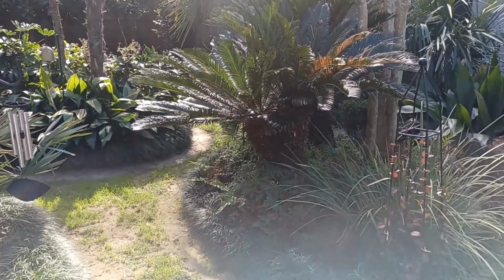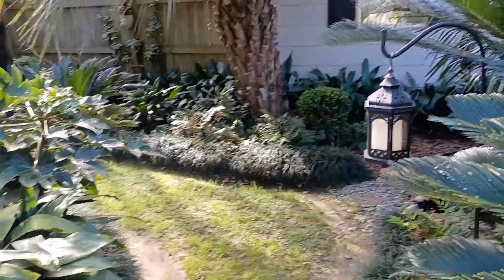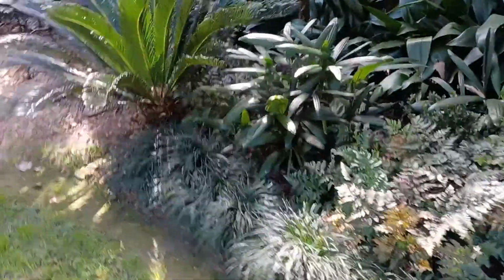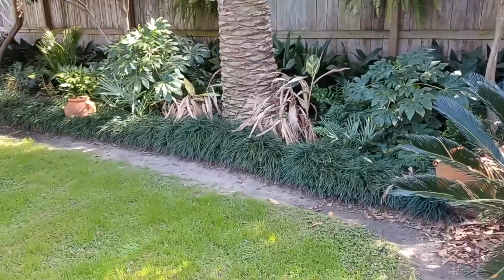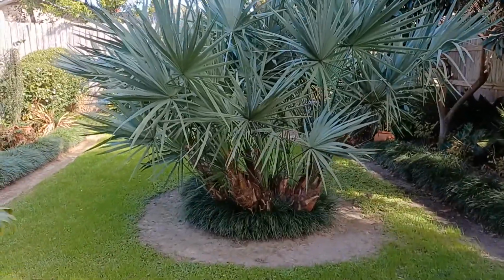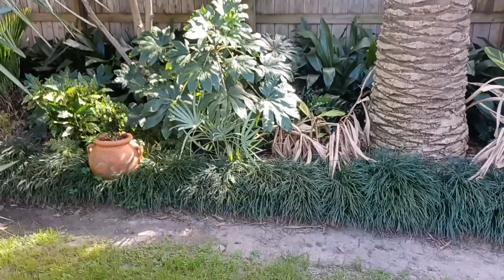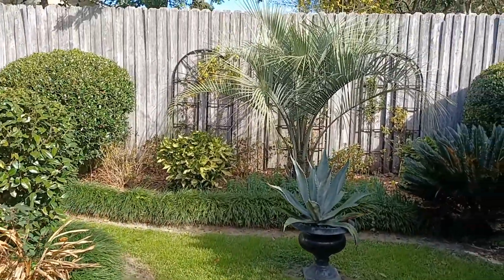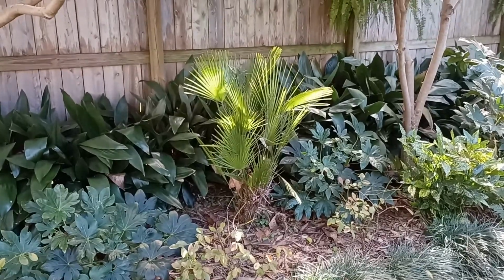My Outdoor Palm Collection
I grew up in the north and gardened there for many years. When I moved to the gulf coast the first thing I did was run out and buy all those plants and shrubs I could not grow before. I really didn't have a garden but rather a collection; a collection of palms, camelias, and citrus trees. I bought literally every palm tree that I could get my hands on that would live in zone 8b. The collection I show today is the original collection I planted.  As time went on I decided to make my collections into a garden and started peppering plants around. Now my palms, camelias, and citrus are spread around my property.